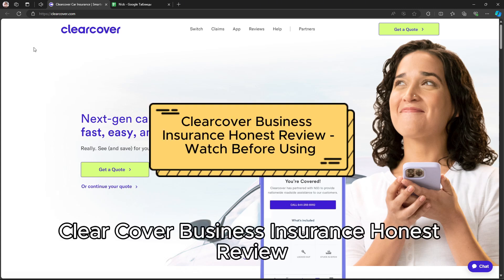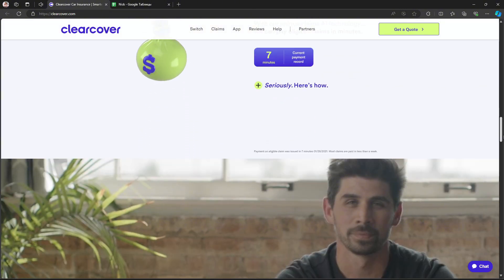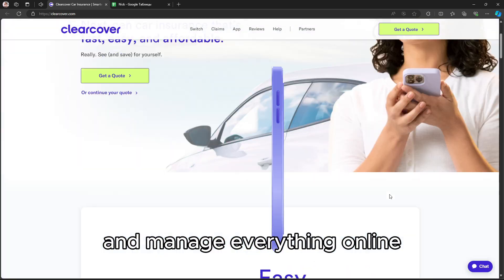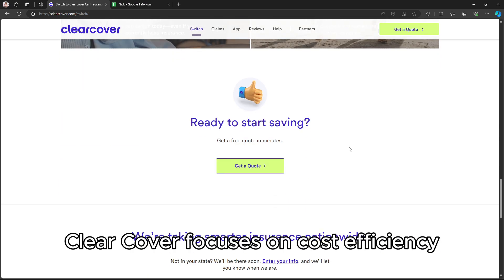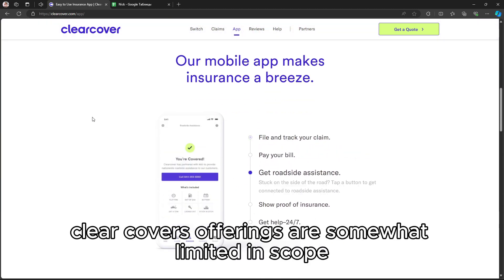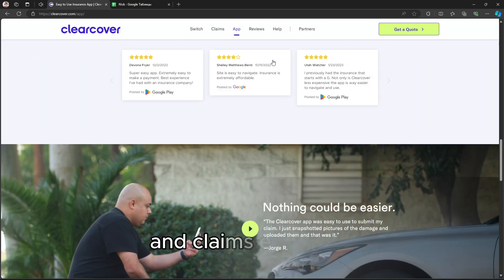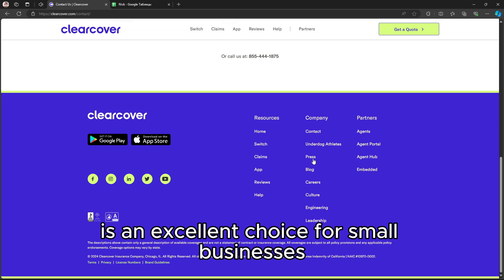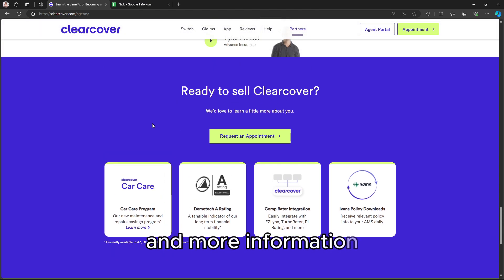Clearcover Business Insurance Honest Review - Watch Before Using